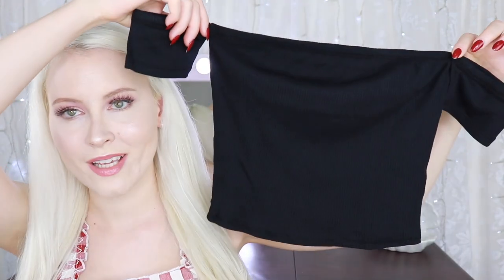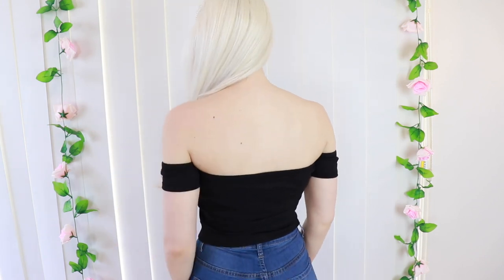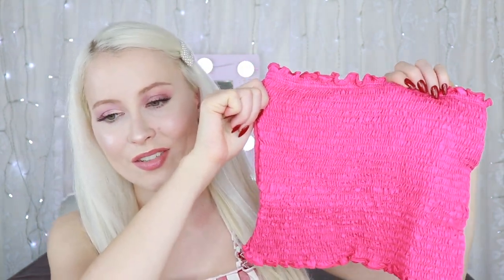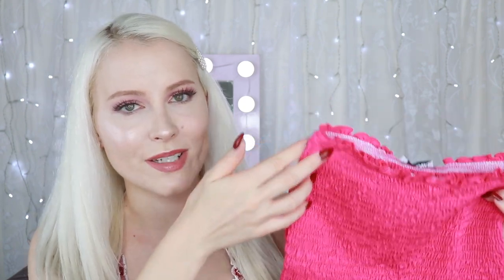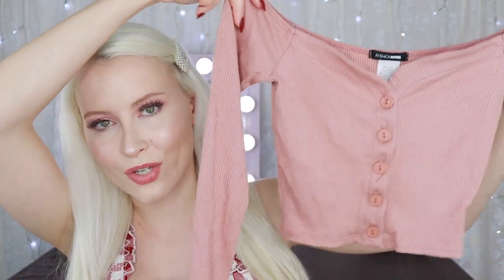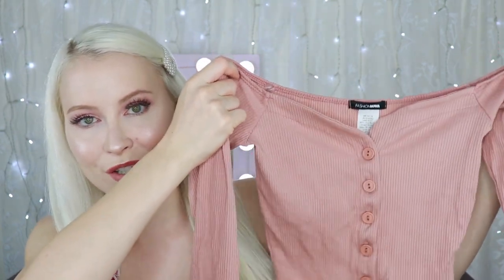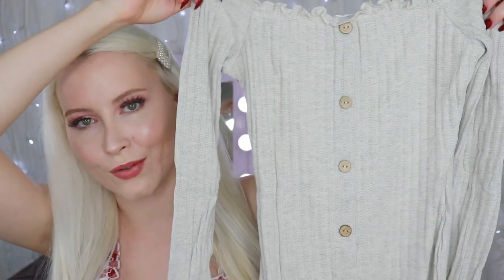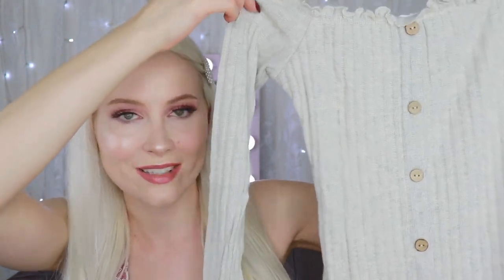Fashion Nova Try-On Haul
Hi There!

For the video today I have a try on-haul of a whole heap of clothes from Fashion Nova! This is my first time trying clothes from them and I purchased everything myself.

Jacklyn Off Shoulder Mini Dress - Light Pink Jacklyn Off Shoulder Mini Dress - Light Pink

Here are some of my similar videos I think you'll like;

My name is Bekki and I make videos on all things that interest me; pinup style, makeup, movies + tv, travel and occasionally storytime/chatty videos.
I hope you find my videos interesting!

Instagram; bekkipalkey
Snapchat; bekkipalkey
Youtube; Bekkibygone